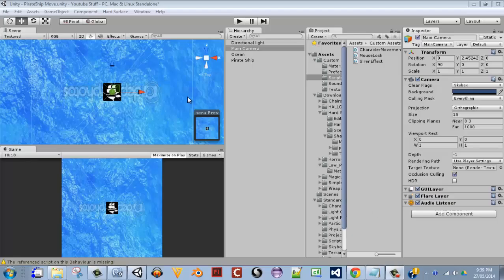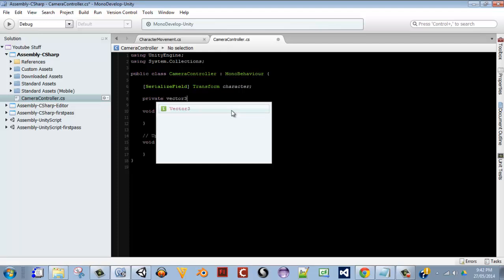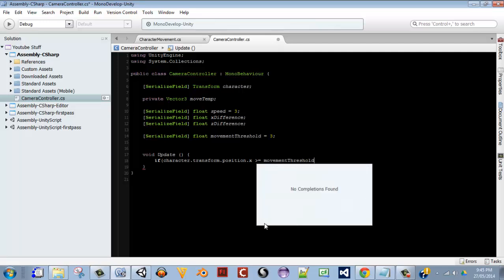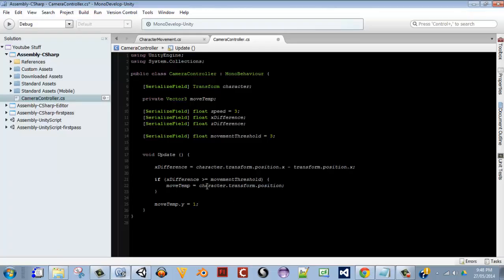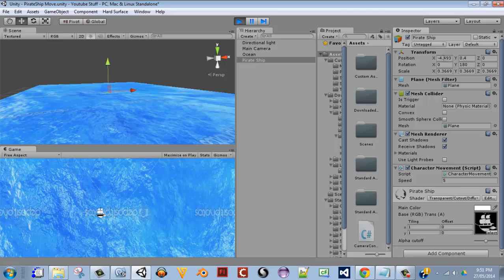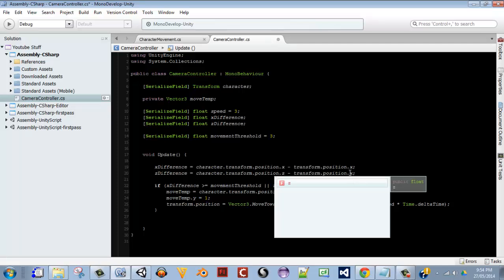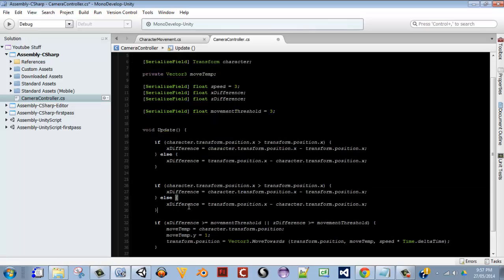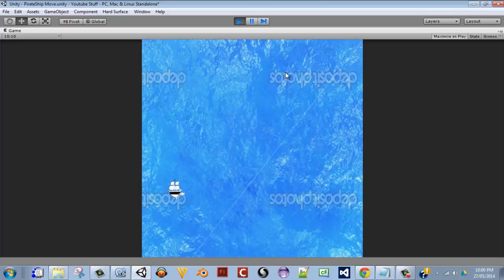Unity Tutorial: Character following camera with deadzone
Learn to make a 2D camera that follows the character with a central deadzone, similar to the camera in Super Mario World